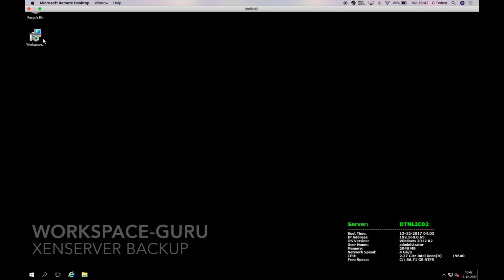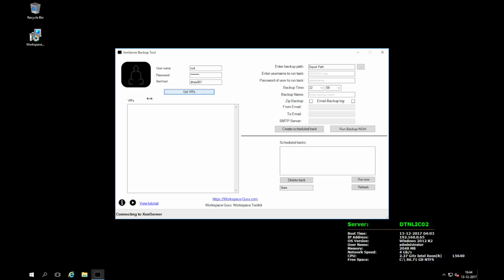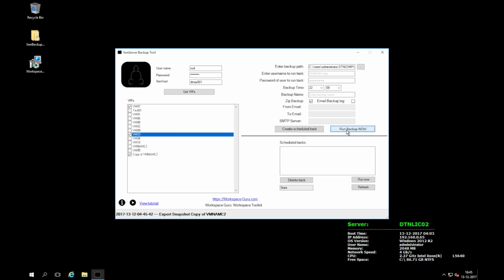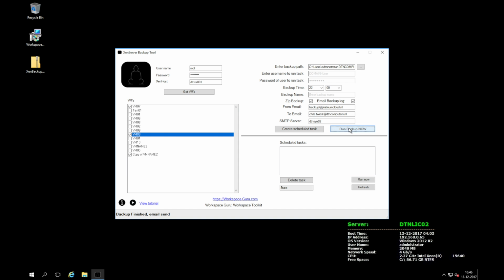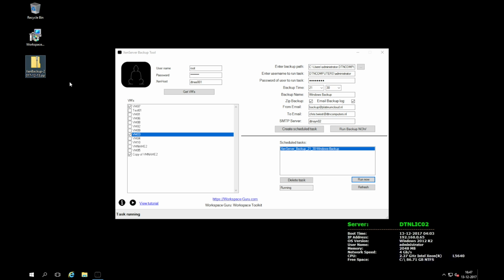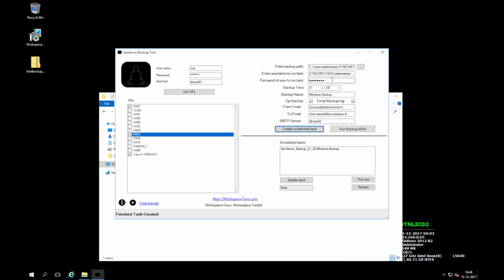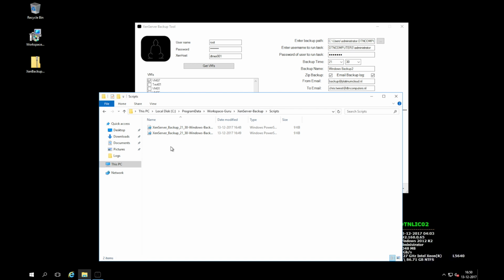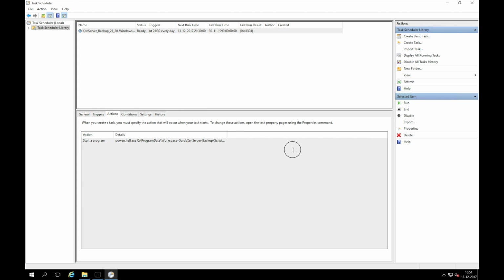Workspace-Guru XenServer Backup Tool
This is a video about the Workspace-Guru XenServer Backup Tool which can be downloaded